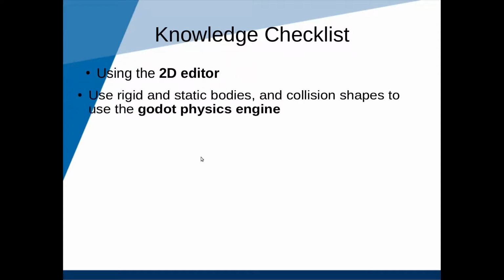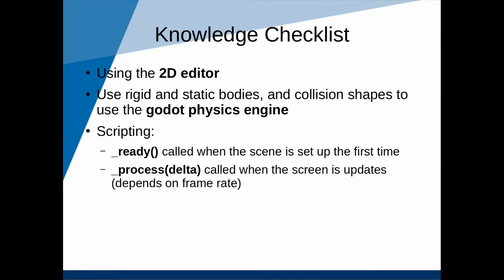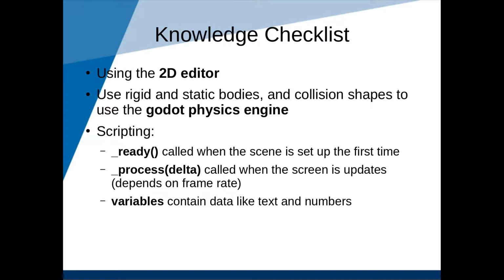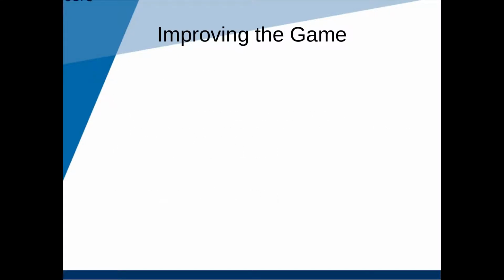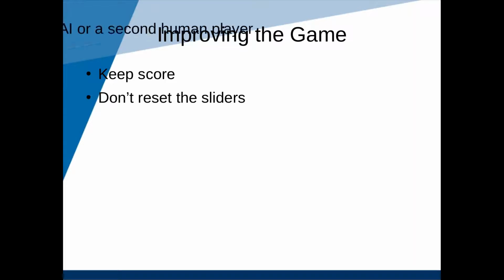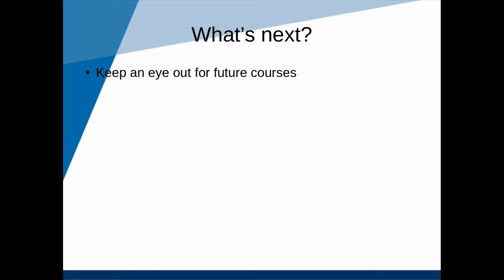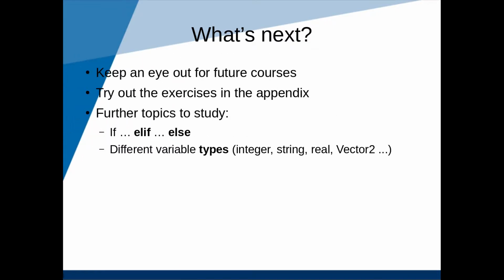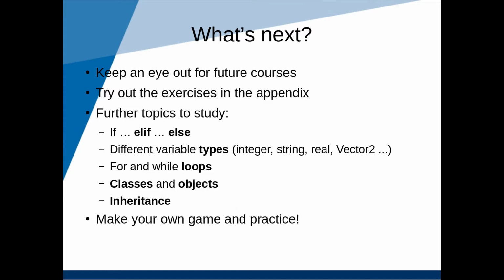Godot for Beginners (part 13) - Conclusion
Some concluding remarks:

 - A summary of what we've learned
 - Recommendations on how to improve the game
 - Recommendations on what to learn next

I will be gradually releasing the whole course on youtube. Don't have the patience to wait? You can find the whole course on skillshare:

Or Udemy. Use this link to get the full Krita course for only $9,99